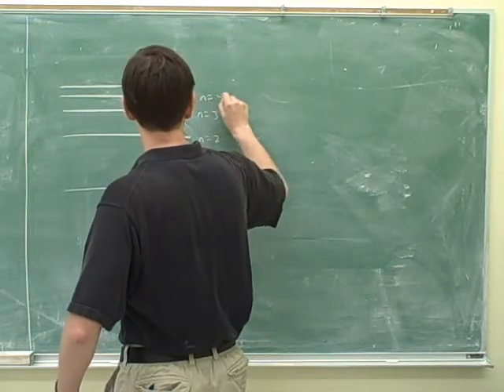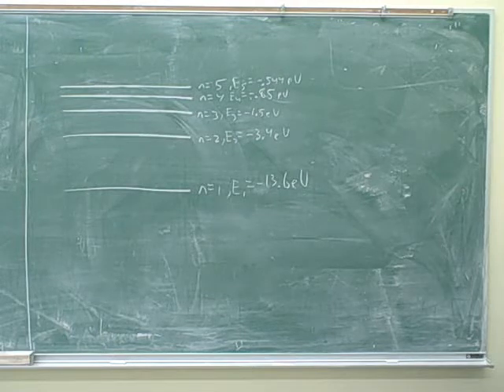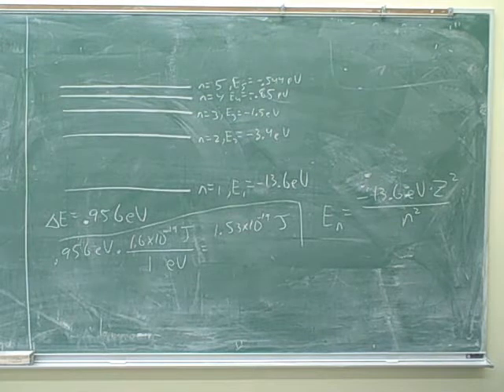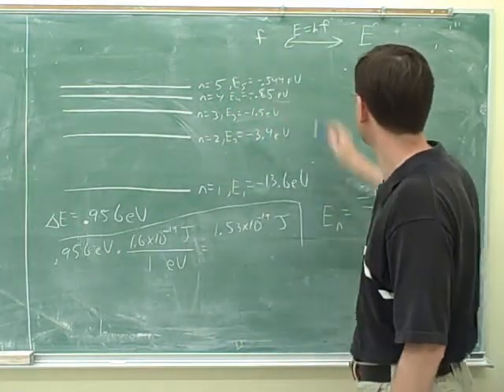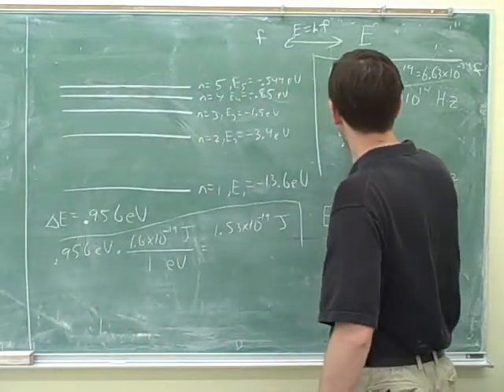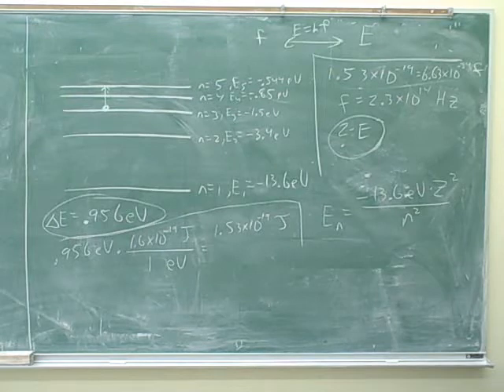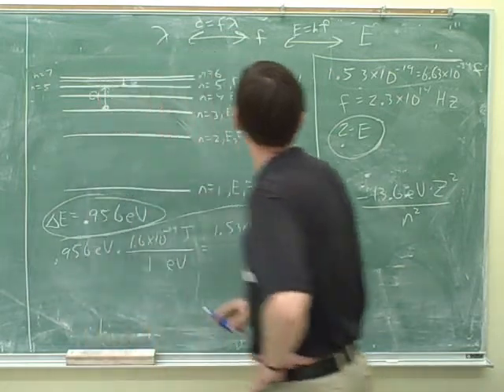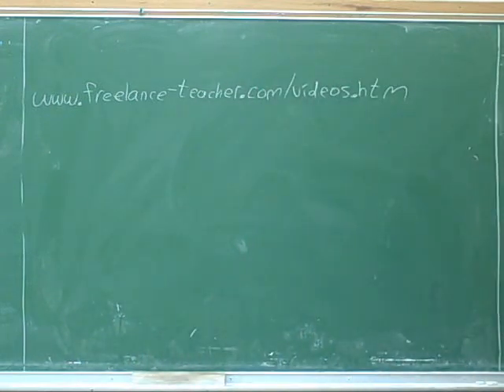De Broglie wavelength. Bohr atom (13)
Physics: Quantum mechanics--wave/particle duality and quantization. Photons: wavelength, energy, frequency (E=hf). Electrons and other particles with mass: de Broglie wavelength, momentum, energy. The Bohr model of the atom

(1) Classical vs. modern physics. Wave-particle duality; quantized vs. continuous
(2) A flowchart for photons: wavelength, frequency, energy. Electron volts
(3) Continued. E=hf
(4) Continued. Energy quantization in photons
(5) A flowchart for electrons and other particles with mass: de Broglie wavelength, momentum, velocity, kinetic energy
(6) Continued. Potential energy, potential difference
(9) Continued
(10) The Bohr model of the atom
(11) Continued
(12) Continued